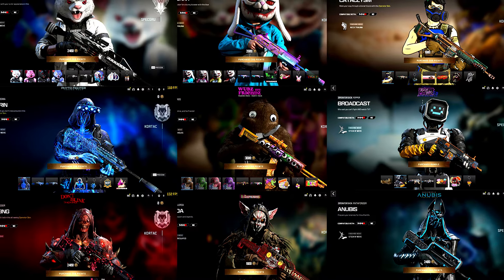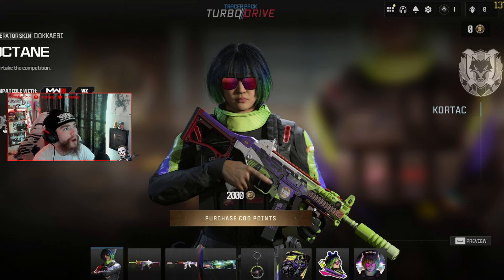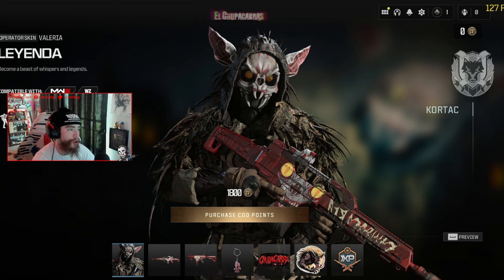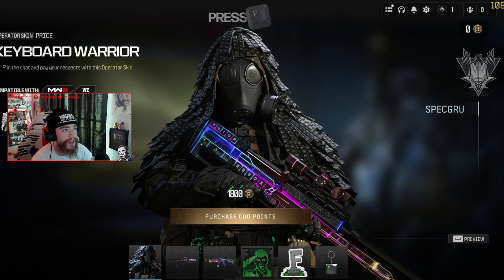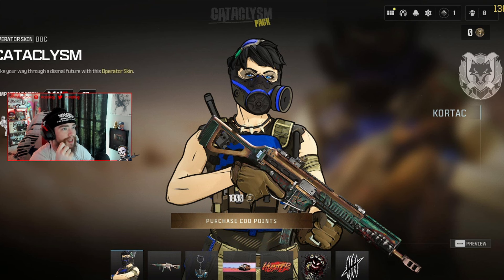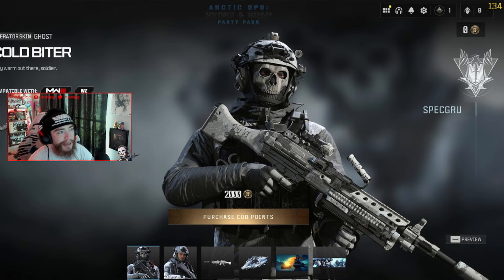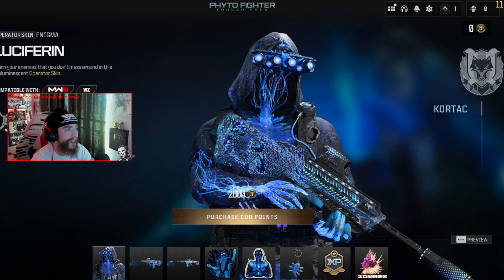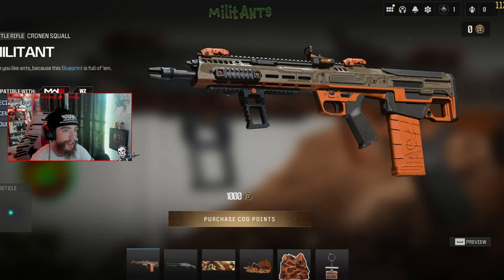MW3: Season 3 Reloaded Bundles & Release Dates (Season 3 Reloaded Operators & Blueprints)